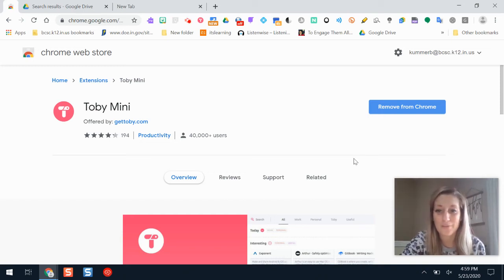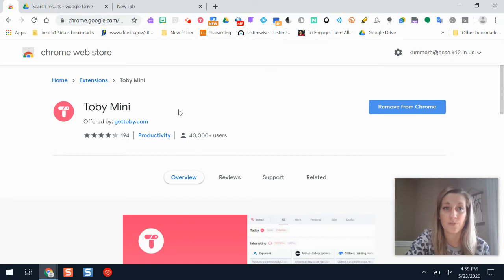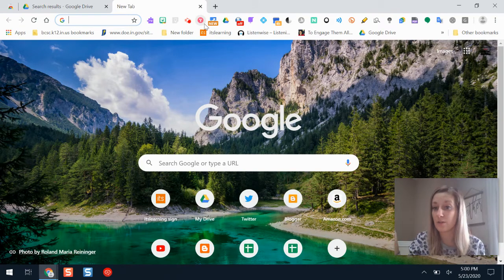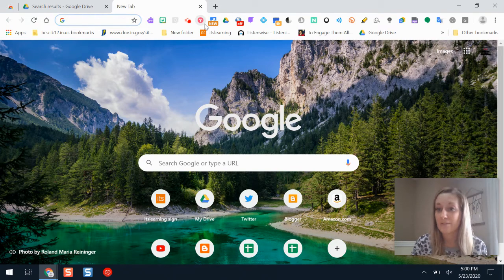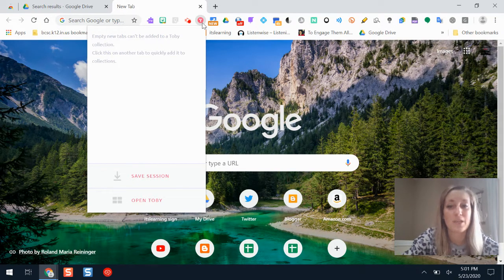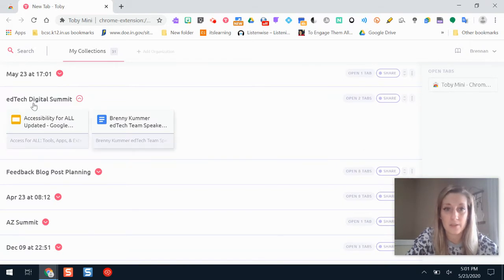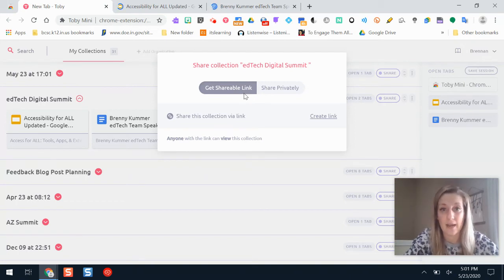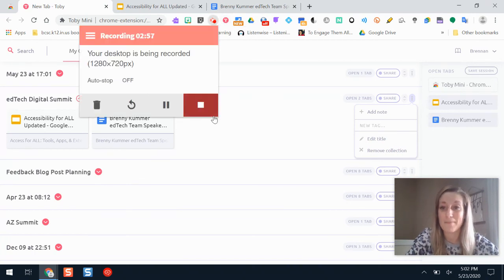Toby Mini Chrome Extension Accessibility Tools Fresh BCSC Tech 5.23.2020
Learn how to use the free Google Chrome extension Toby Mini to organize tabs, save internet browser tabs into collections, and easily reopen all in a few simple clicks!